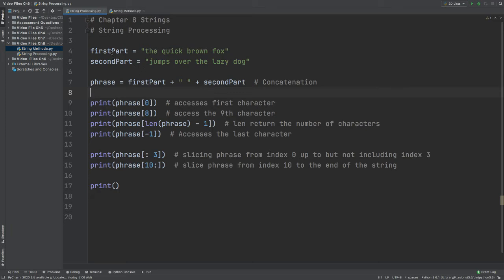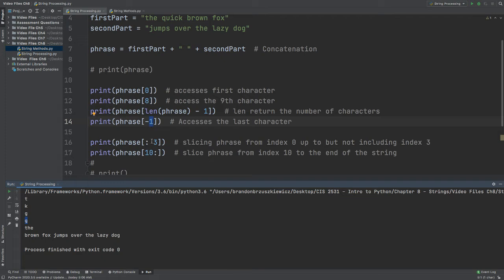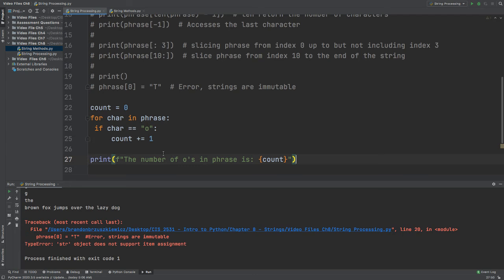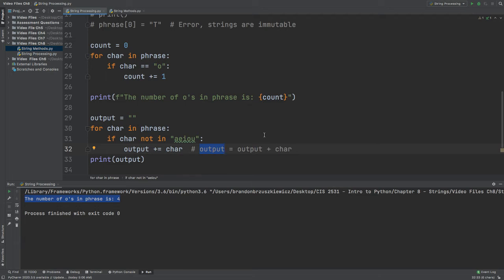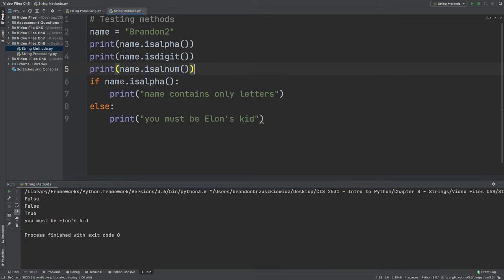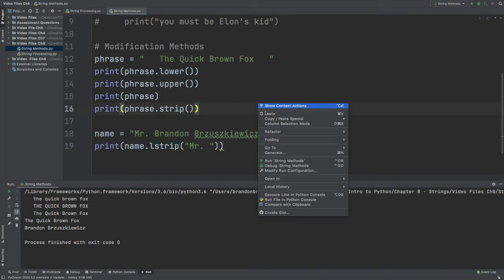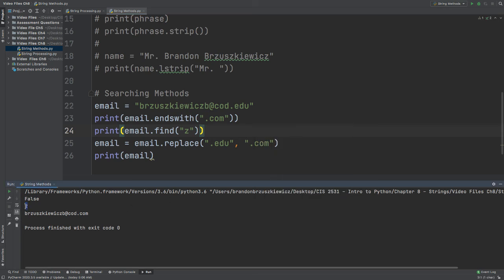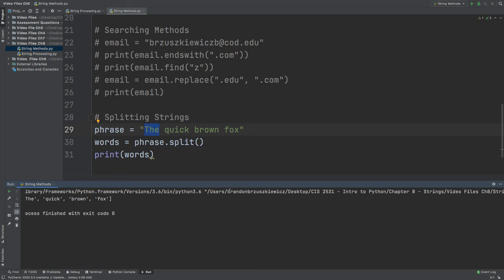Working With Strings